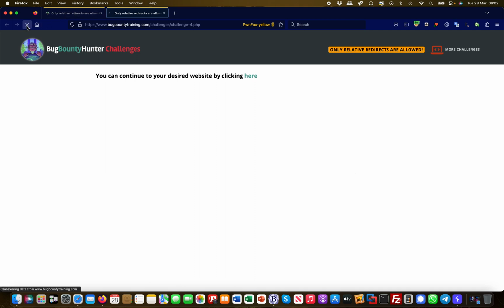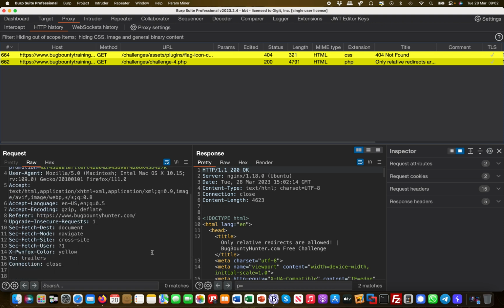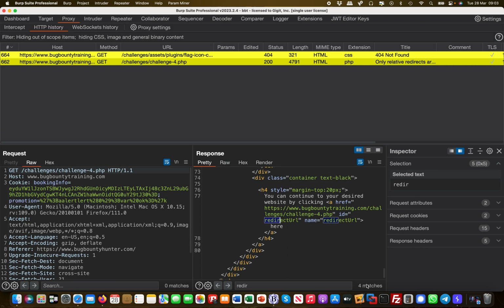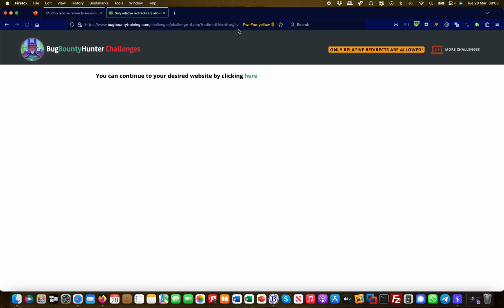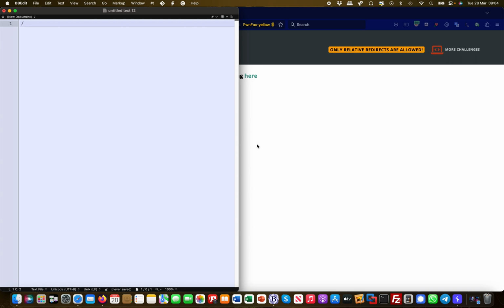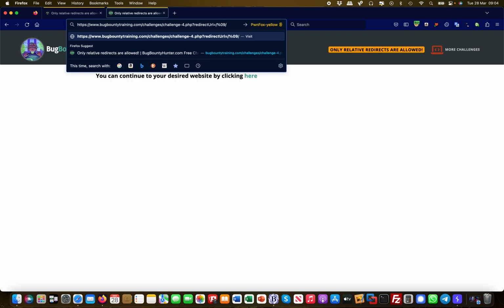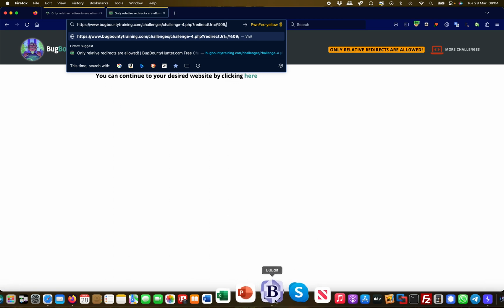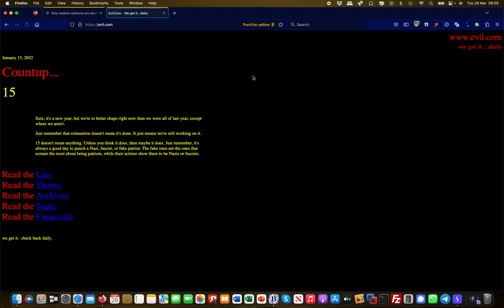Open Redirect with filter bypass | BugBountyTraining Challenge | Bug Bounty Service